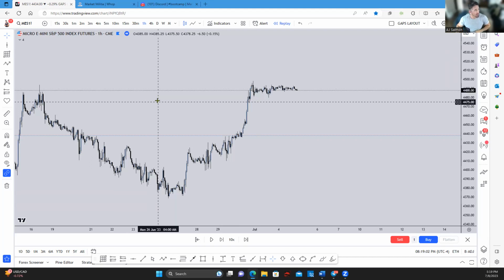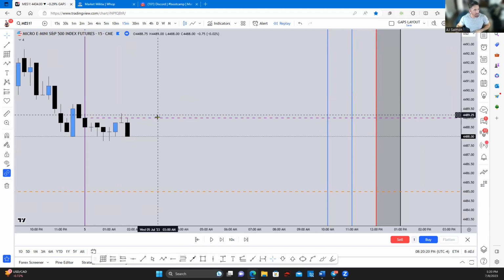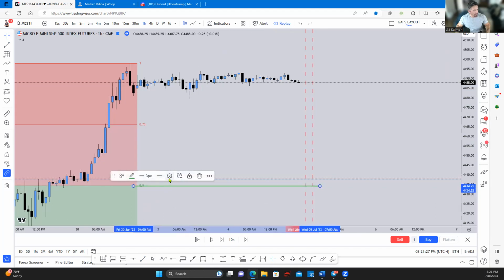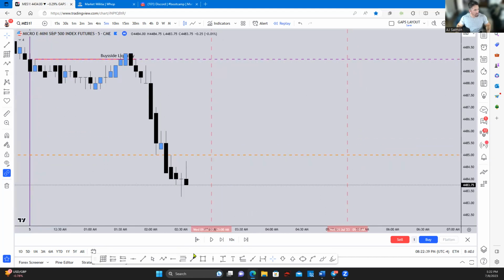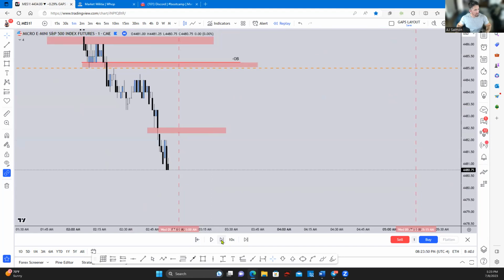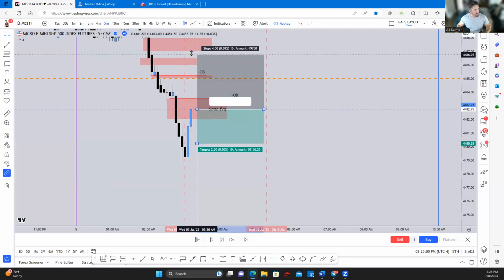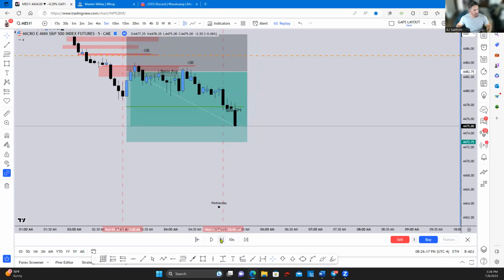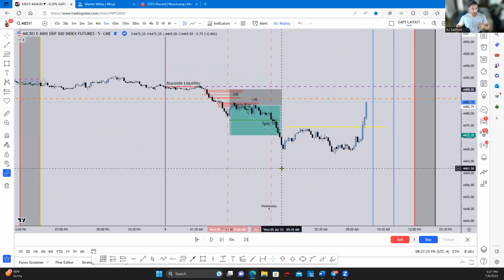EASY ICT STRATEGY | PASS ANY CHALLENGE | GET FUNDED! (HIGH WINRATE!)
Mentorship LIMITED TIME ONE TIME  $49.99 ENDS SOON!
OR LIMITED TIME BOOTCAMP HERE! STARTS MONDAY! JULY10-31ST

Premium Mentorship + Discord ( Massive Value At Low Price ) Only $49.99